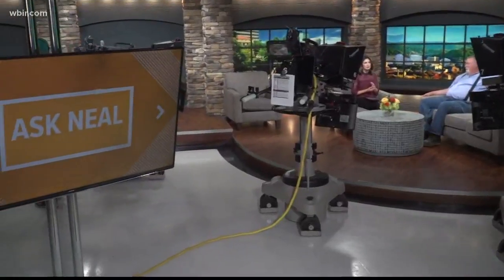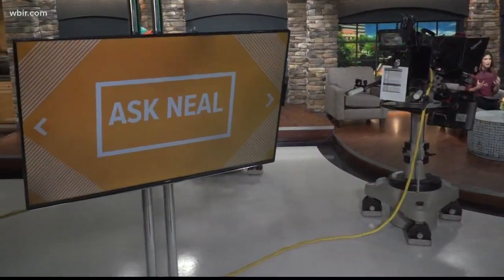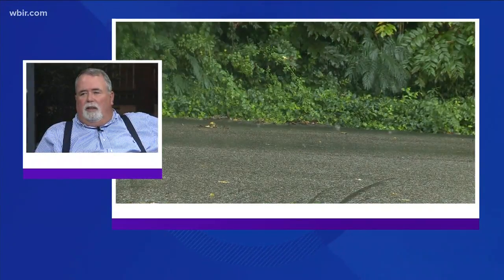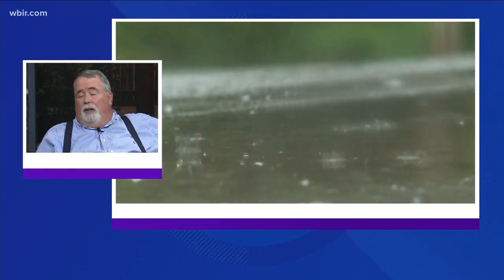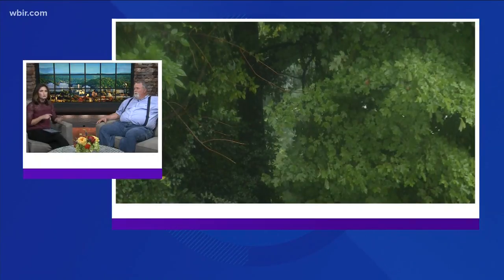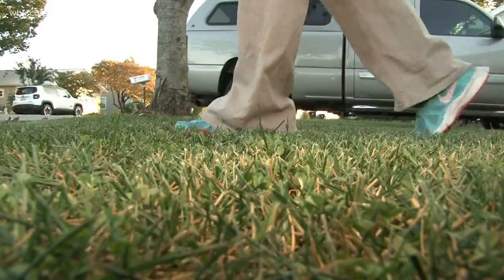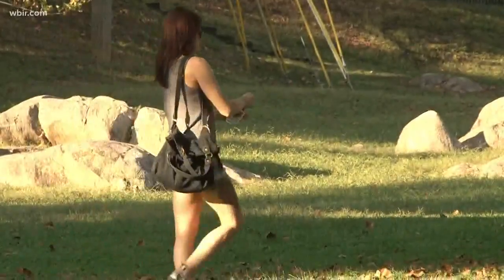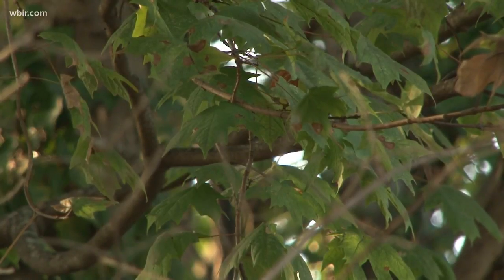Neal's advice for dealing with the Hackberry Woolly Aphids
Neal Denton discusses our recent heavy rainfall and those "floating bugs" you're seeing: The Hackberry Woolly Aphids.
Sept. 26, 2018-4pm